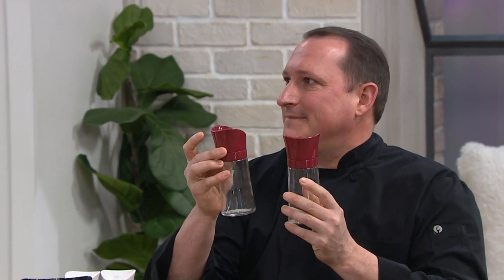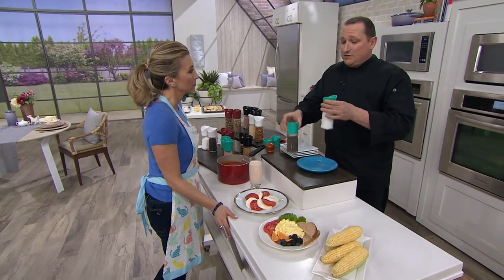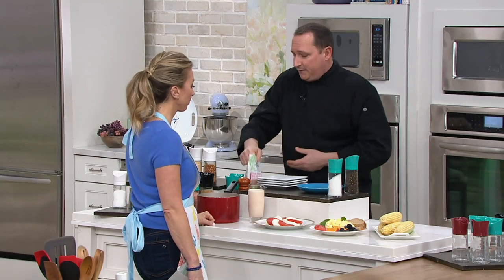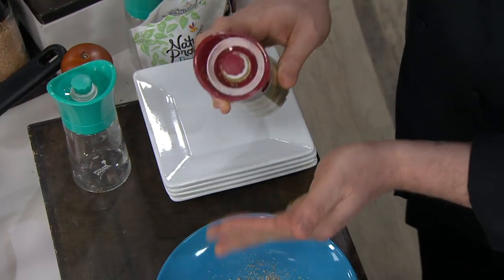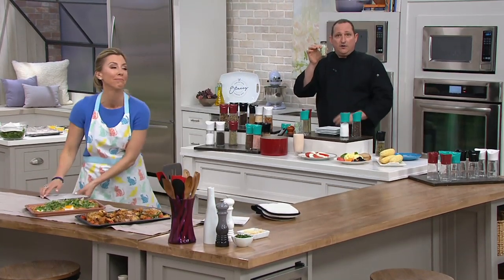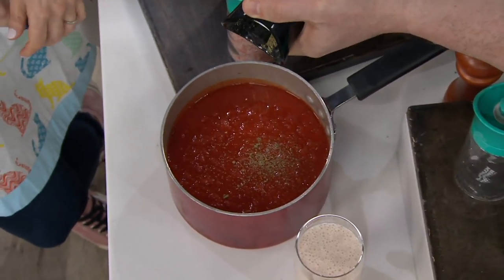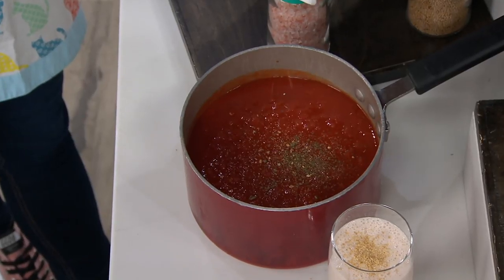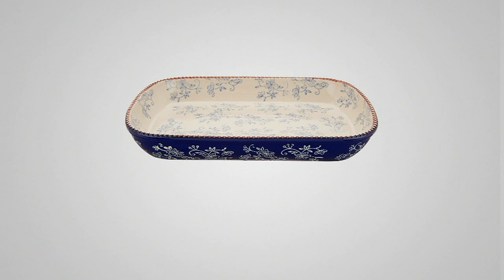Kuhn Rikon Set of 2 Large Glass Spice Grinders on QVC